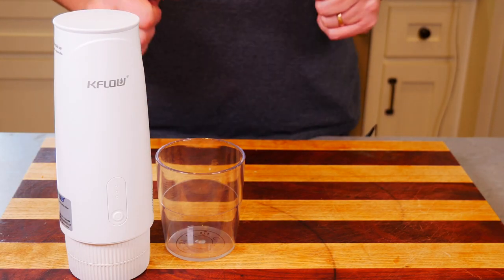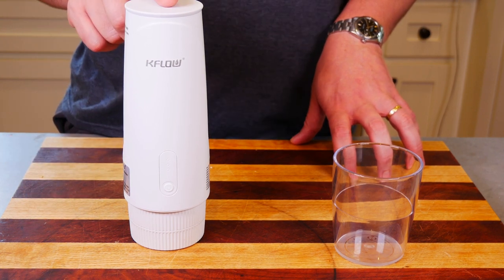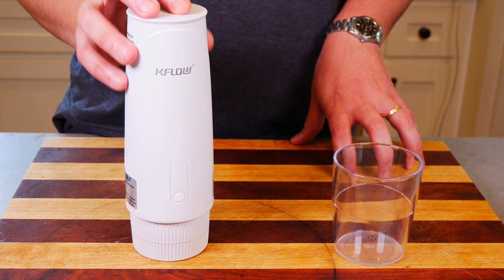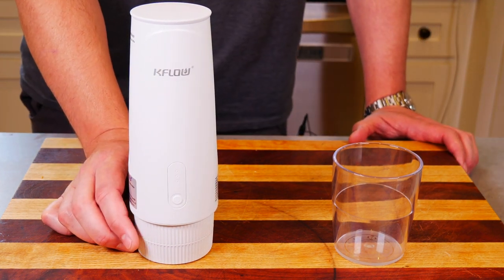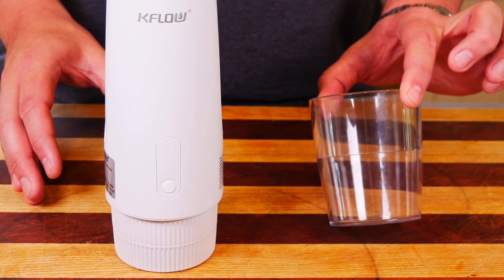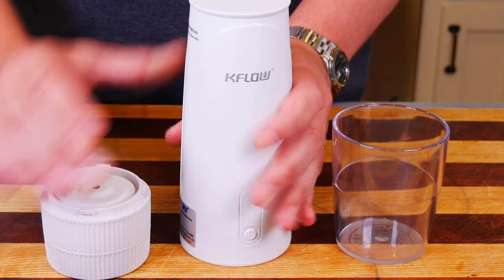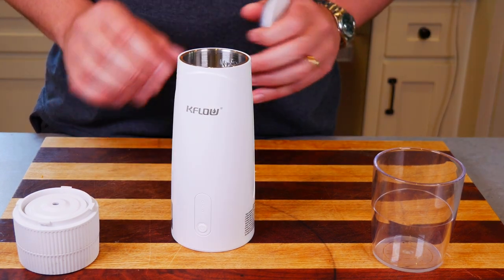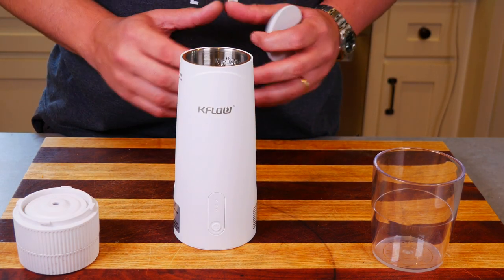Make PERFECT Espresso ANYWHERE with Battery Power - KFLOW Portable Battery Powered Espresso Maker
Coffee is nothing new here on the channel, and the company KFLOW reached out me to see if I wanted to try out their new Portable Battery Powered Espresso maker, and I am certainly impressed.

Gear used In This Video:
KFLOW Espresso Maker
MSR Pocket Rocket 2
Starbucks Nespresso Pods
Handheld Milk Frother